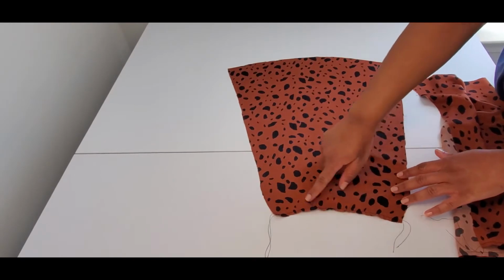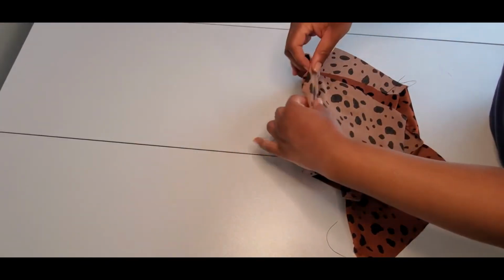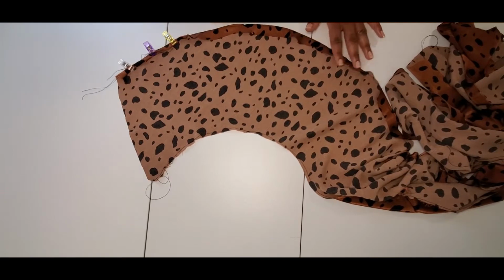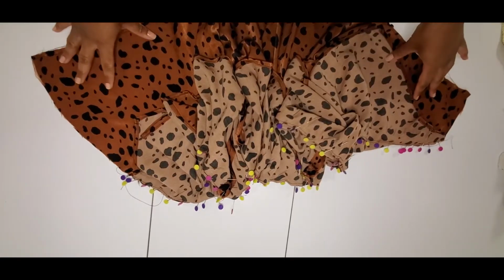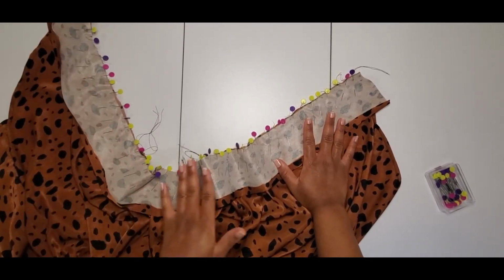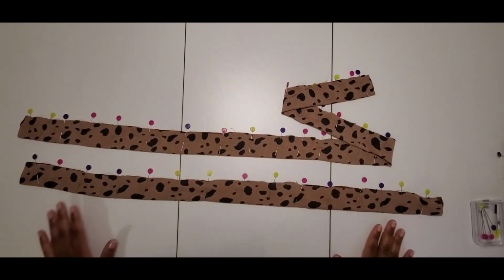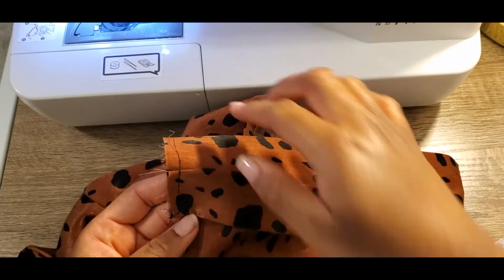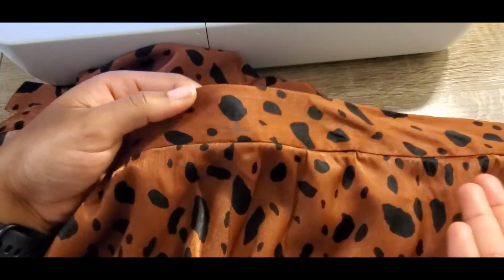Wrap Skirt with Flounce| Simplicity 8606 View D Sew Along| Joy Nicole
I sewed a wrap skirt with flounce using Simplicity 8606 View D in a satin animal print. The fabric is from hobby lobby. The pattern is very beginner friendly. The only thing that took a while was hemming the flounce. I think the skirt is very flirty and perfect for the warmer weather. The flounce really makes the skirt stand out. Let me know your thoughts! I hope you enjoy!

Joy Nicole